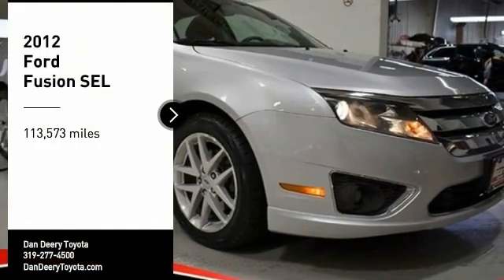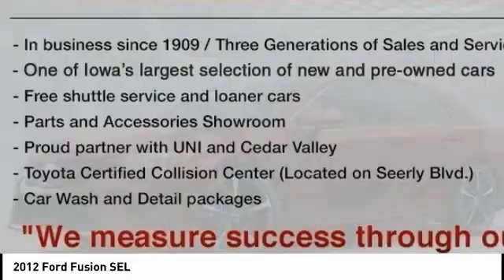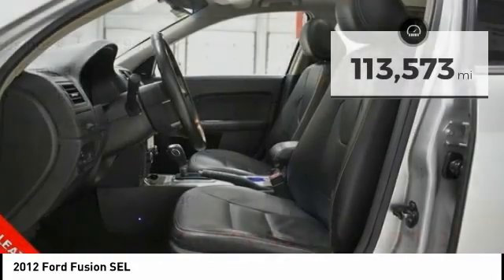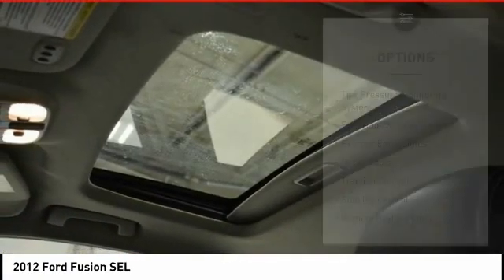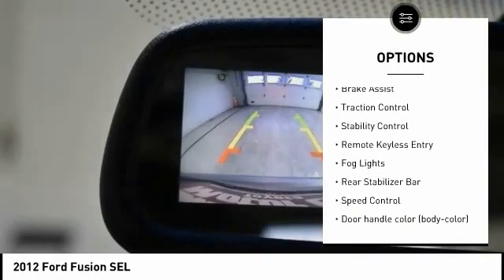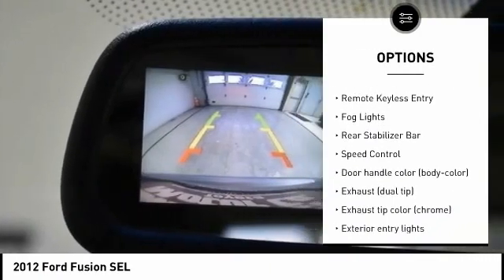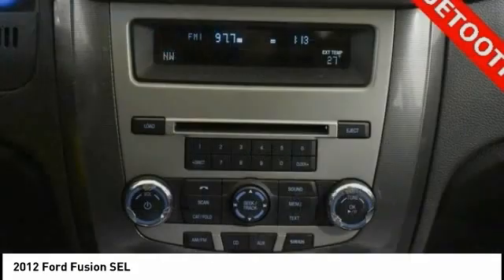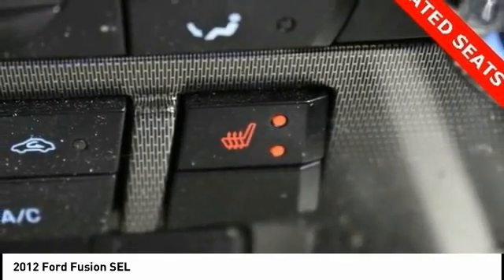2012 Ford Fusion Cedar Falls IA TT33217C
2012 Ford Fusion SEL